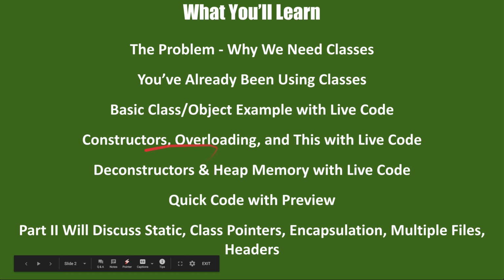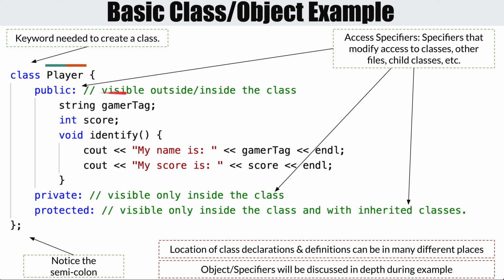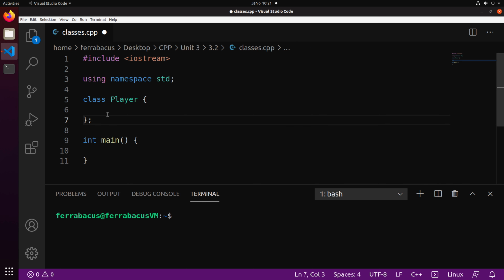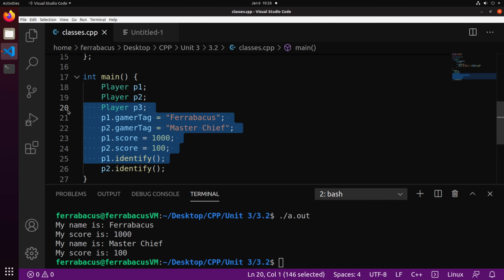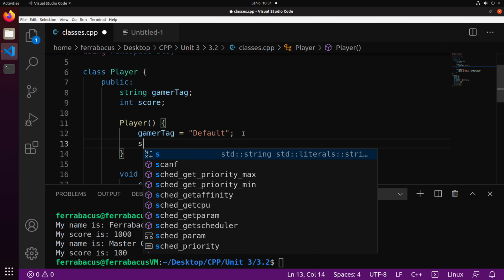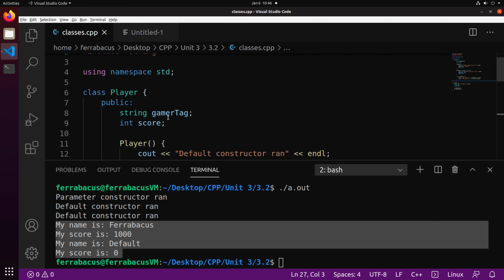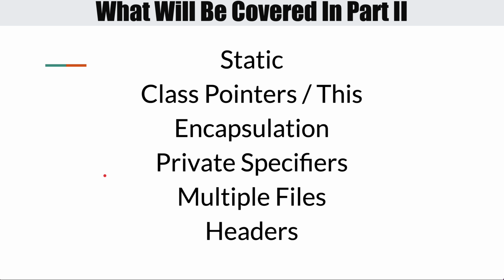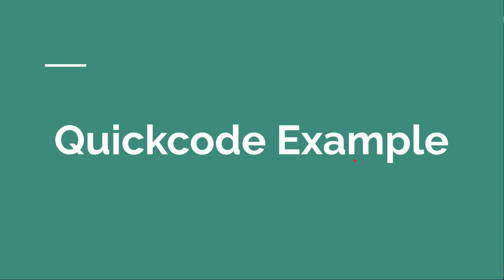Classes in C++ Part I - 3.2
How to make basic classes and objects in C++.
This includes constructors, deconstructors, overloading, etc.

0:00 Introduction
0:38 What You'll Learn
2:00 The Problem - Why We Need Classes
3:24 You've Already Been Using Classes
5:38 Basic Class/Object Example
10:10 Live Code - Class/Object Example
16:00 Constructors & Overloading
19:18 Live Code - Constructor/Overloading Example
23:00 Destructors & Heap Memory
24:45 Live Code - Destructors & Heap Memory
28:50 What Will Be Covered in Part II
30:46 Quick Code - Student Class
33:52 Like & Subscribe :]